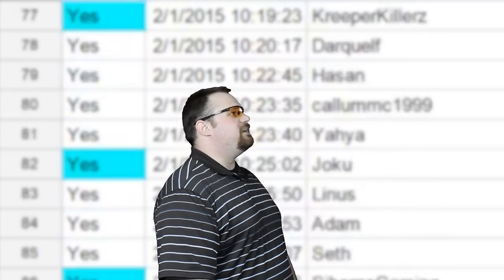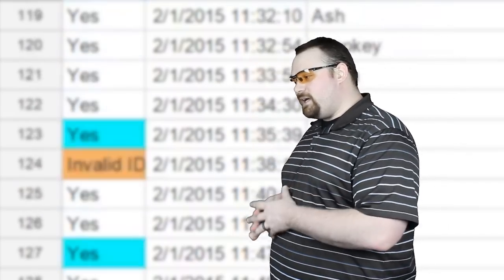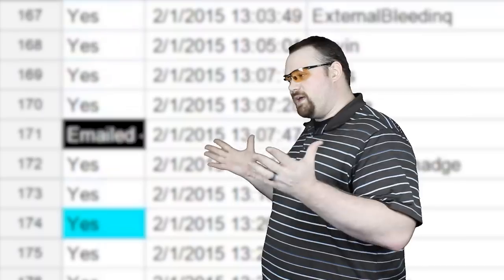How hitbox Signups Work With Freedom - The Anthony Show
There seems to be a bit of confusion about how this process works so to help make signing up for a hitbox partnership through Freedom a bit easier here is a longer form explanation of how this process works. :-D

▼ Links

▼ Heartbeat

▼ Freedom!

▼ Music